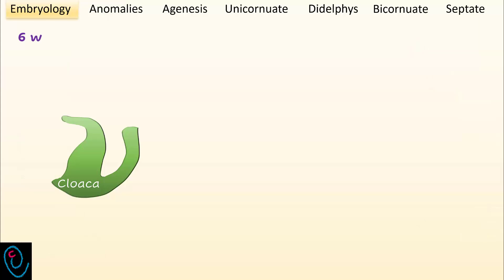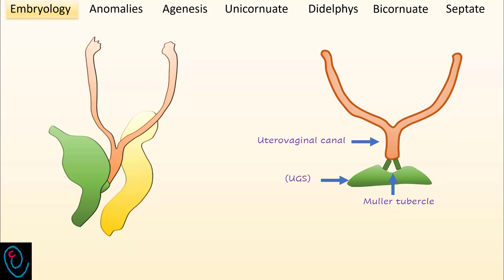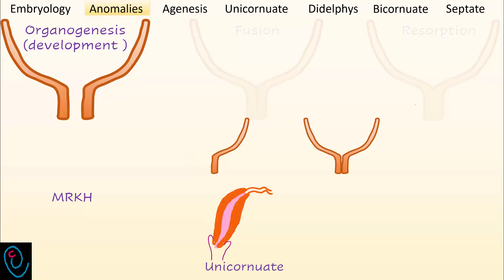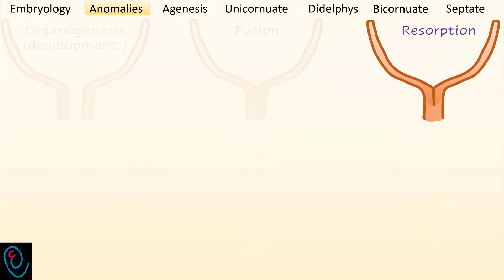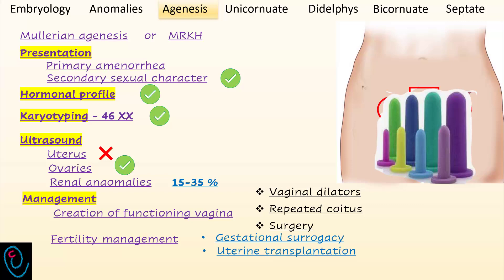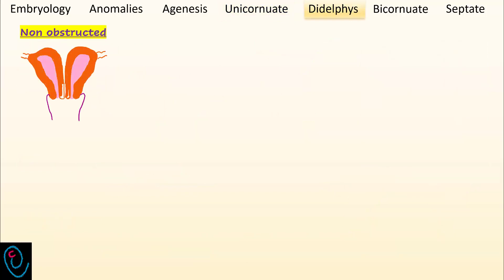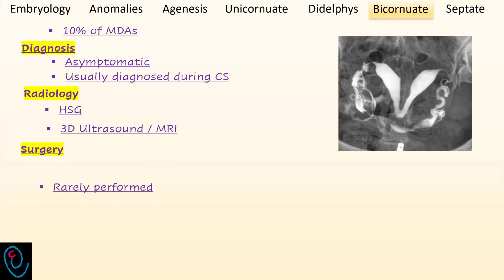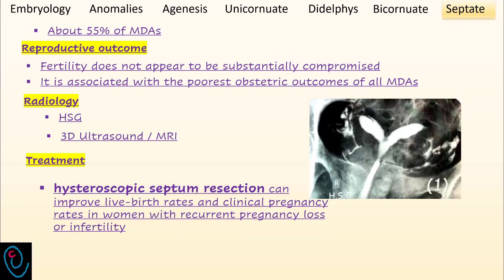Mullerian anomalies - an overview